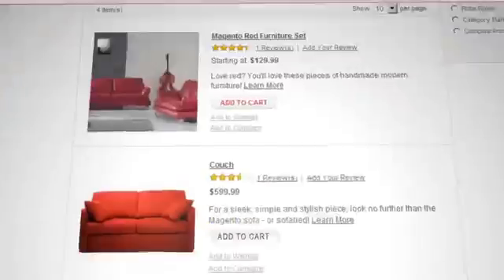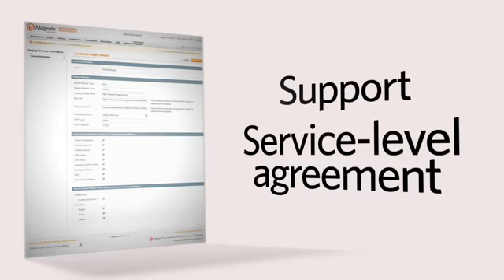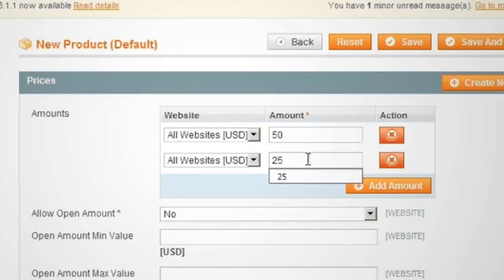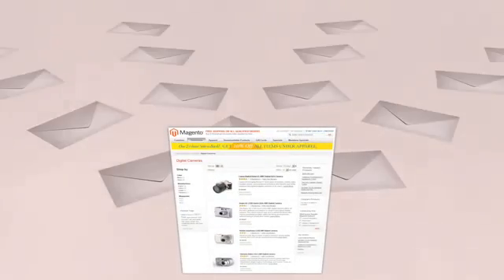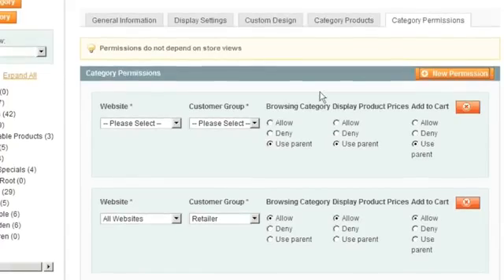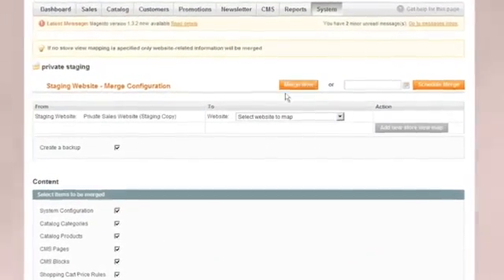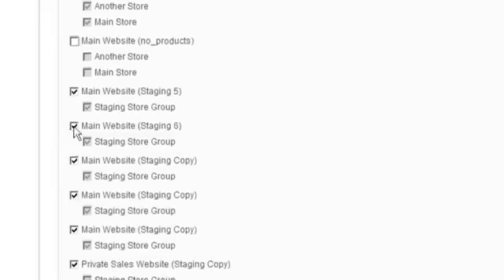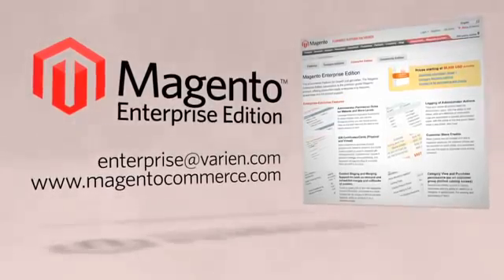PAY. plugin voor Magento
PAY. heeft een plugin ontwikkeld waarmee u m.b.v onze stap-voor-stap handleiding uw webshop binnen 15 minuten kunt voorzien van betaalmethoden zoals iDEAL, creditcard, Bancontact en meer! Voor meer info